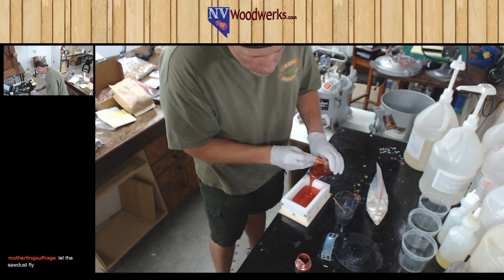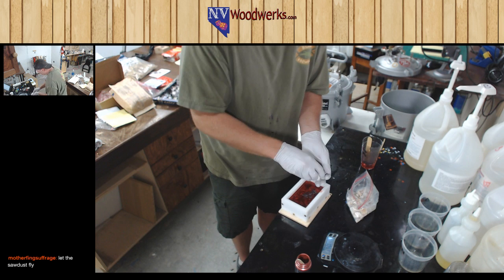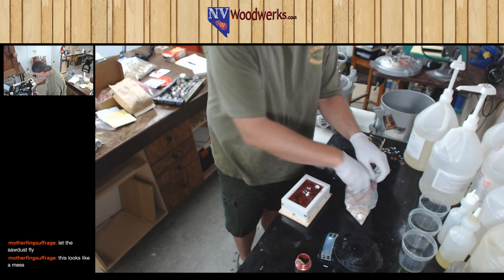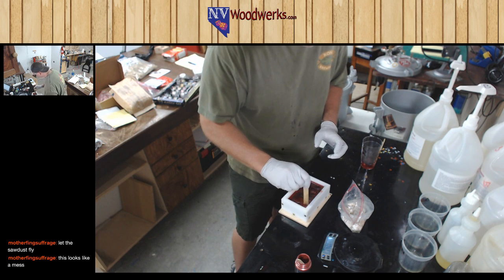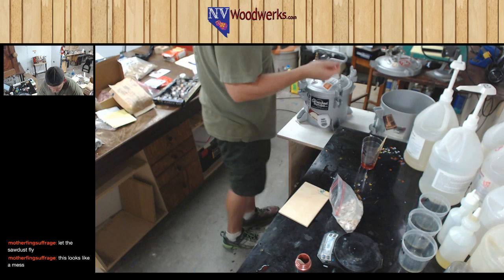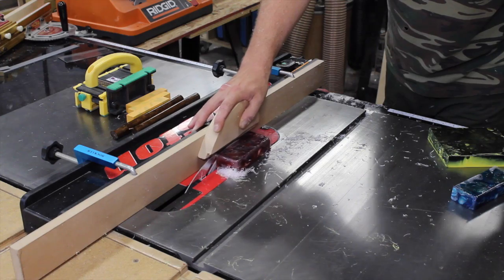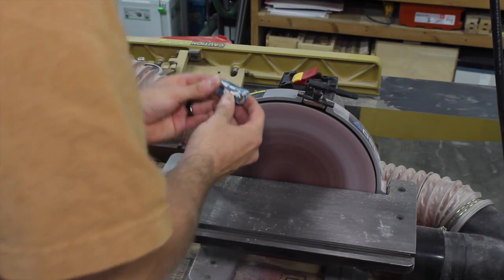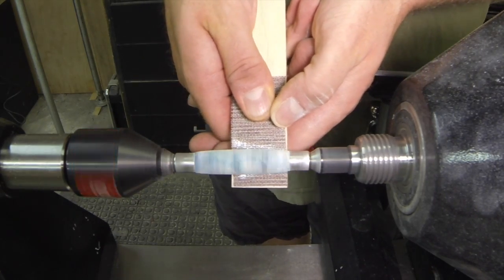Casting Seashell Pen Blanks - Dunkin Junk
This time, I cast seashells in Alumilite resin to make pen blanks with. Overall they were difficult to work with, but they turned out pretty awesome!

Check out the accompanying post on my website for a list of tools and supplies used for this project